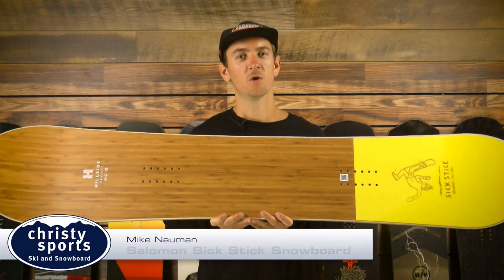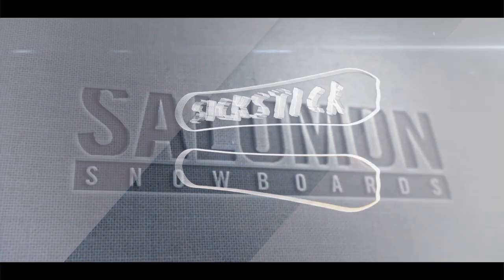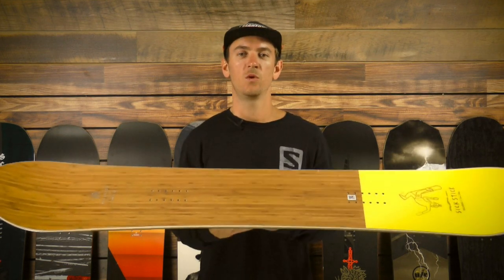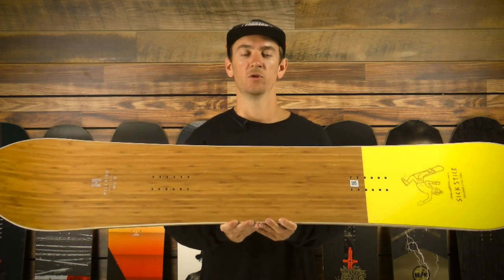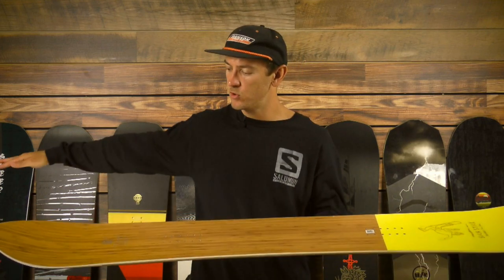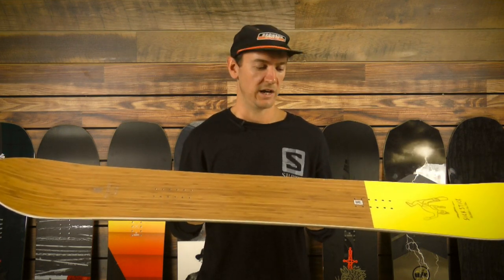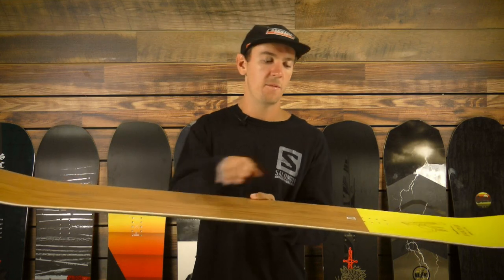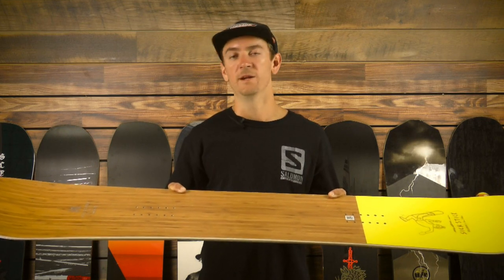Salomon Sick Stick Snowboard- Men's 2019 Review